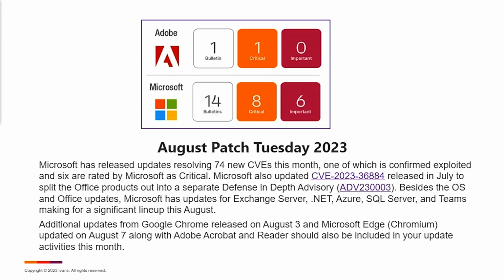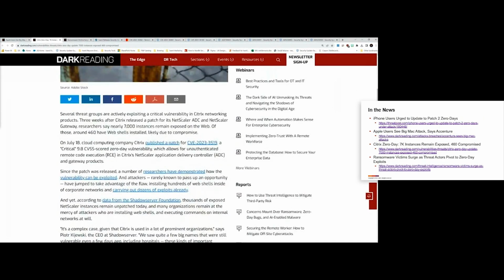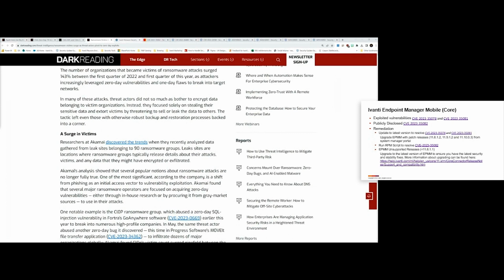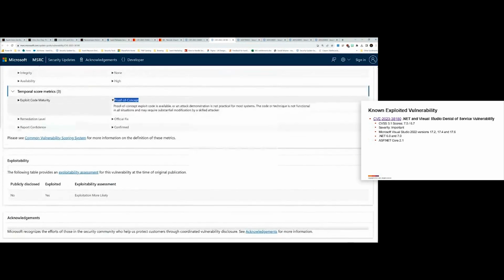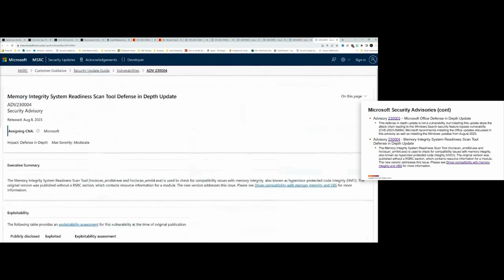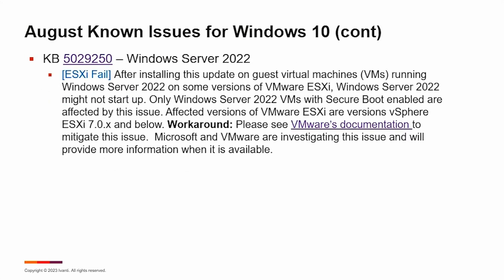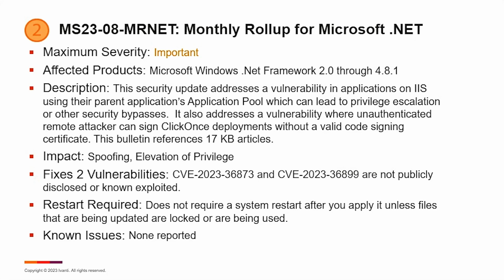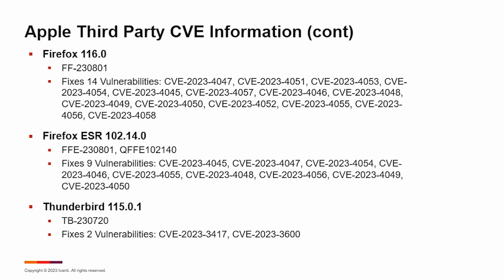Ivanti Patch Tuesday: August 2023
Ivanti’s Patch Tuesday breakdown goes beyond patching your applications and brings you the intelligence and guidance needed to prioritize where to focus your attention first. Catch early analysis on our Ivanti blog, then join industry expert Chris Goettl for the Patch Tuesday Webinar Event. There we’ll do a deep dive into each of the bulletins and give guidance on the risks associated with the newly-identified vulnerabilities.

Chris Goettl hosts Patch Tuesdays and is the Vice President of Product Management for security products at Ivanti. Chris has over 15 years of experience working in IT, where he supports and implements security solutions for Ivanti customers and guides the security strategy and vision for Ivanti security products.